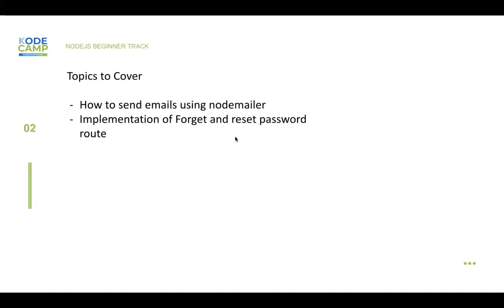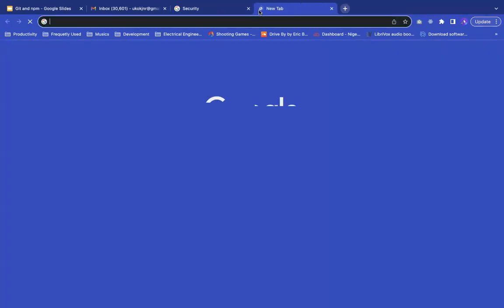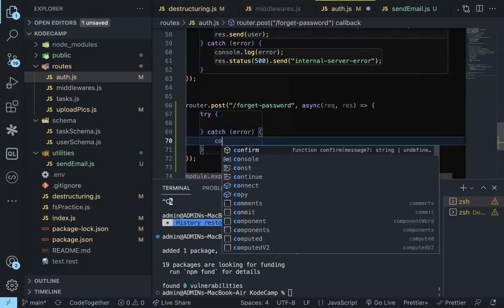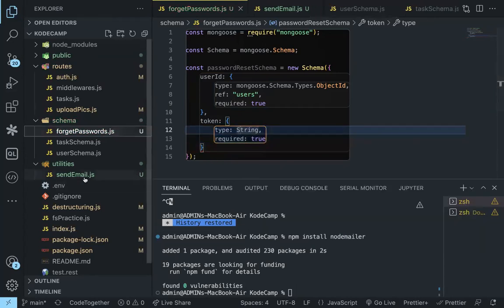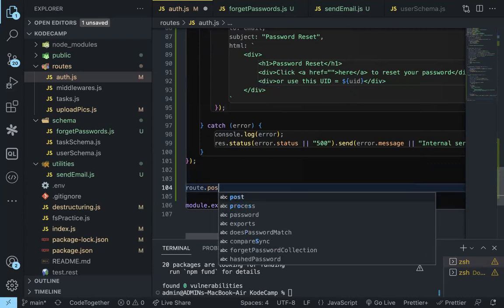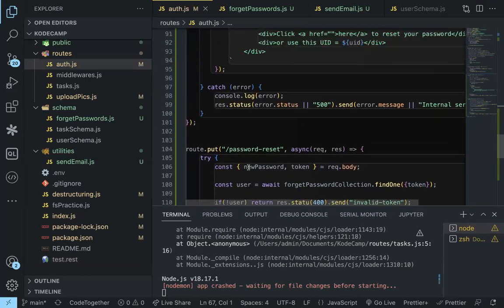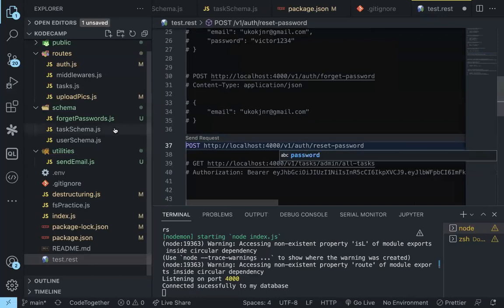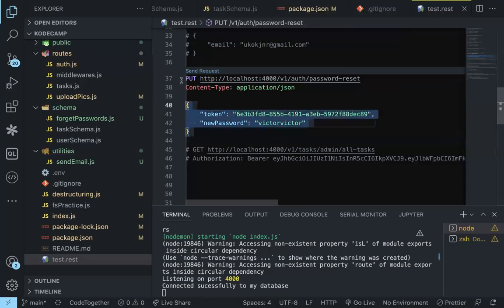17. KodeCamp 3.0 Beginner Nodejs - Sending Email using NodeMailer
Forgot/Reset Password Implementation